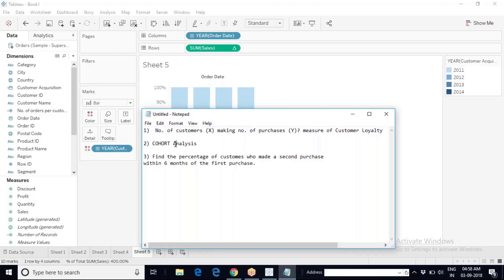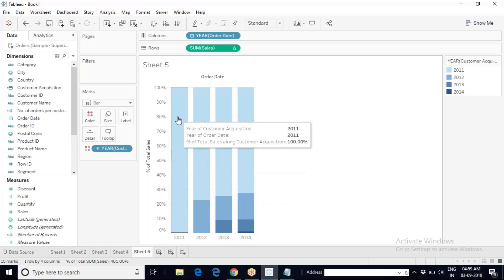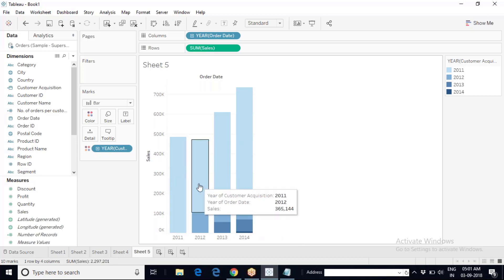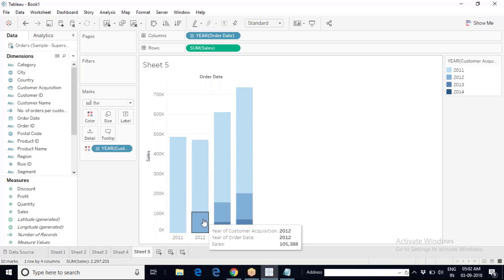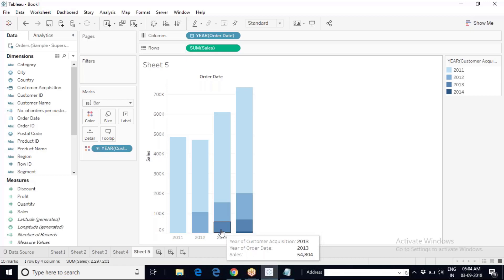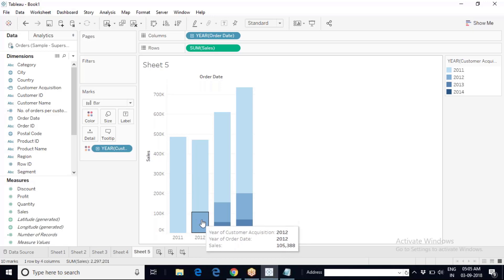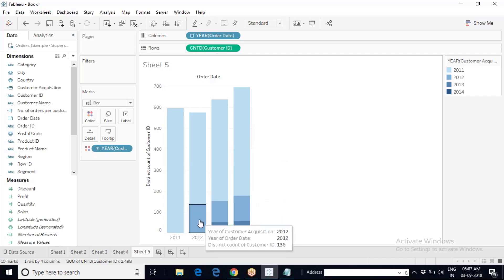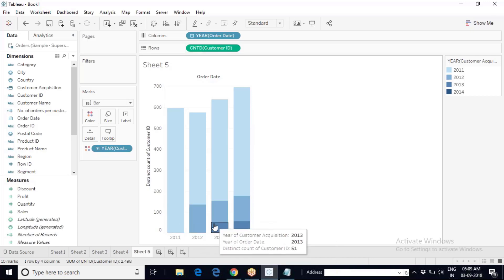Cohort Analysis In Tableau ExcelR